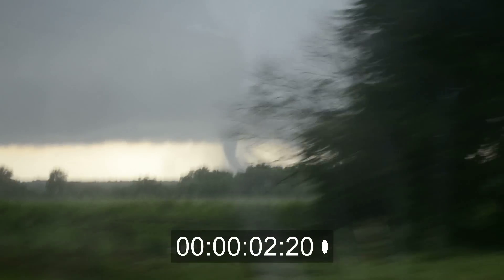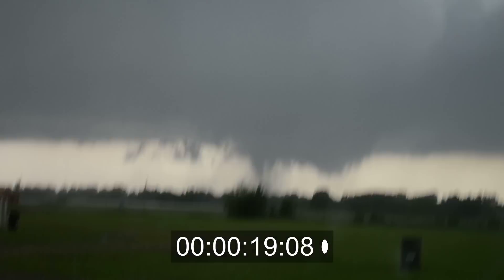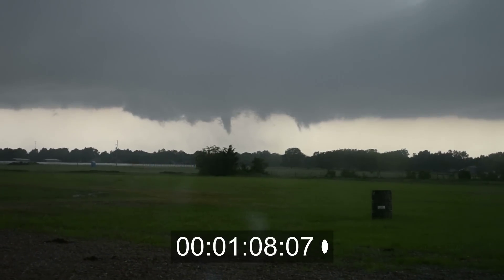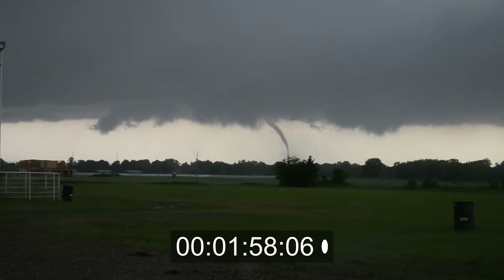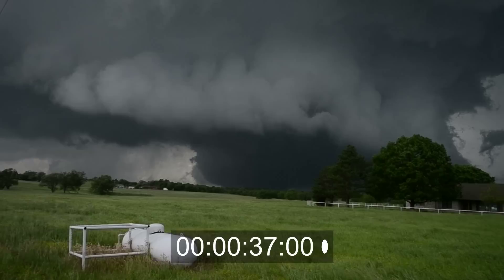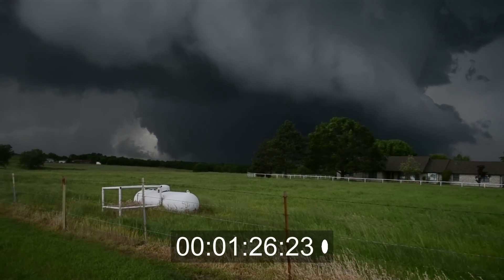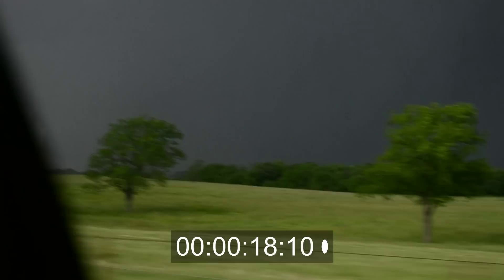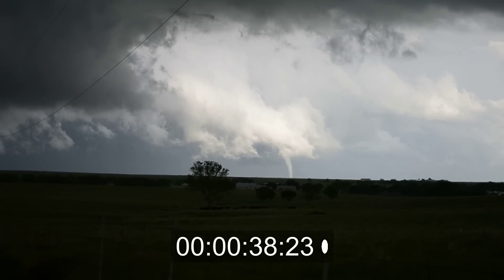May 9th Central Oklahoma Tornadoes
Intercepted 4 tornadoes in south central Oklahoma including the Wynnewood EF-4 and Sulphur wedge. Topped off the day with a brilliant white stovepipe near Bromide Oklahoma.